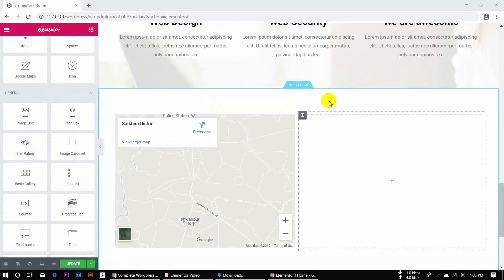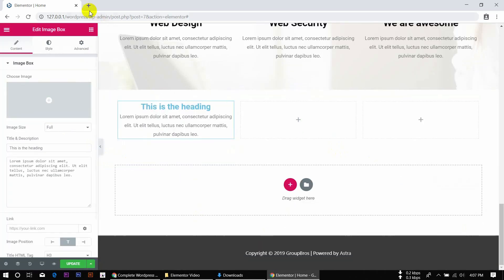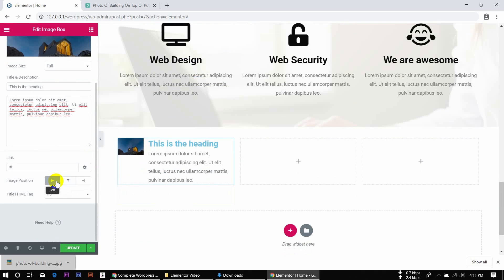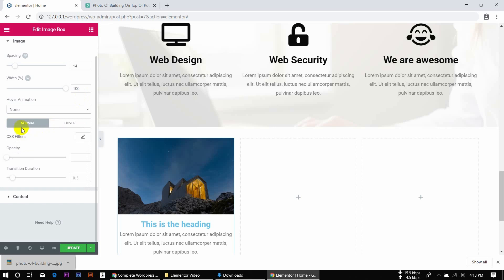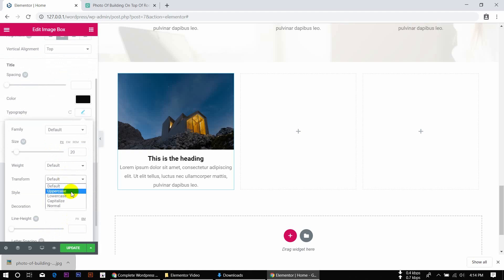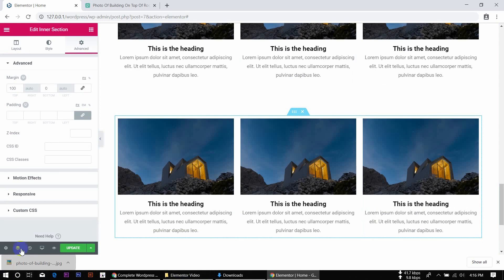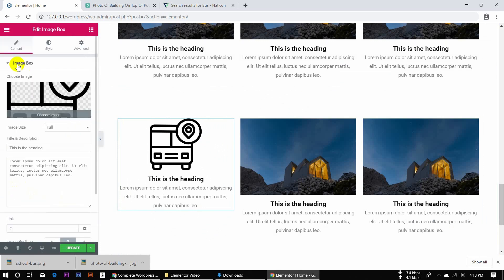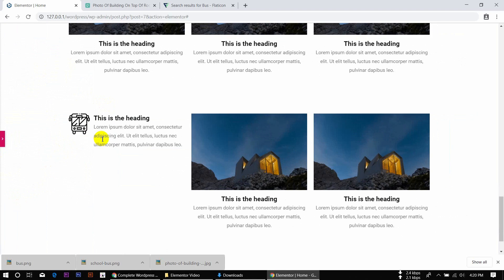19: Image Box | Elementor Bangla Series Tutorials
আজকের এই পর্বে  Elementor Image Box এর Options গুলোর সাথে  আপনাদের পরিচয় করিয়ে দিব।

আমাদের এই Bangla Elementor page builder series Tutorial এ আমরা Elementor এর Basic এবং কিভাবে ফ্রি Elementor page builder ব্যবহার করতে হয়  (In Details) আপনাদের সাথে শেয়ার করব।

আসা করি Elementor Bangla Series Tutorial গুলো নতুনদের জন্য অনেক হেল্পফুল হবে।

আরো কিছু হেল্পফুল ভিডিও লিংক নিচে দেয়া হলঃ
▶ ফ্রিল্যান্সিং শুরু করার জন্য কিভাবে আপনি একটি সঠিক টপিক বাছাই করবেন? Which Topic is perfect for you to start your freelance career?

▶  ফ্রিল্যান্সিং শুরু করার জন্য ইংরেজিতে মোটা-মুটি আপনাকে দক্ষ হতে হবে। তো ইংরেজি ভালো করতে হলে এই ভিডিওটি দেখুন। Where to learn English online? Free English Lesson, you can start right now:

▶ অনলাইনে নিজের ক্যারিয়ার গড়া + টাকা ইনকাম করতে কতদিন সময় লাগতে পারে? How many days it will take to make Money from Online?

▶  ঘরে বসে কিভাবে গুগোল এবং ইউটিউব থেকে কাজ শিখবেন?